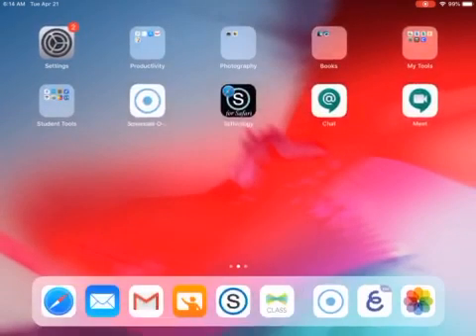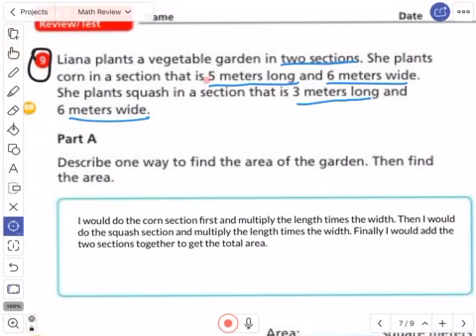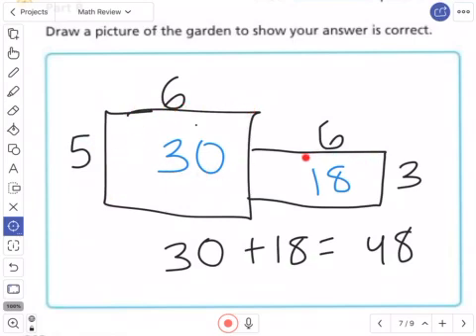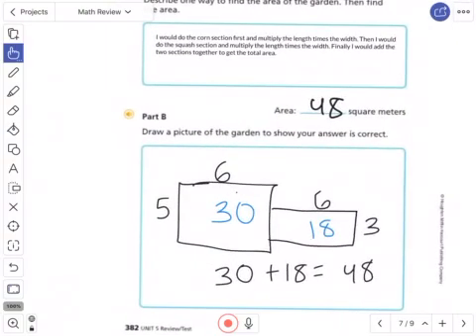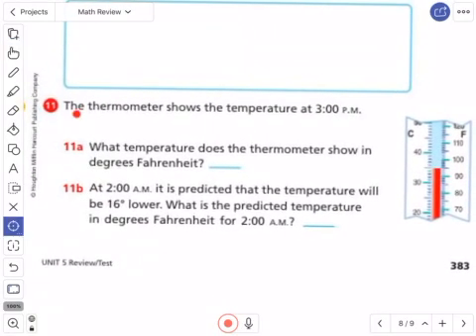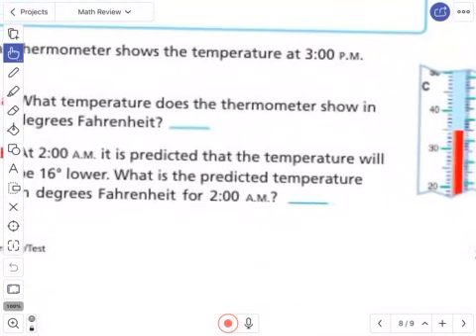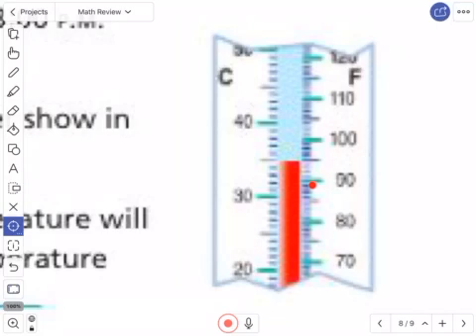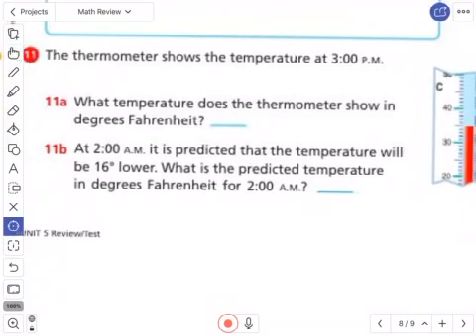Math Unit 5 Test Review Part 5 New